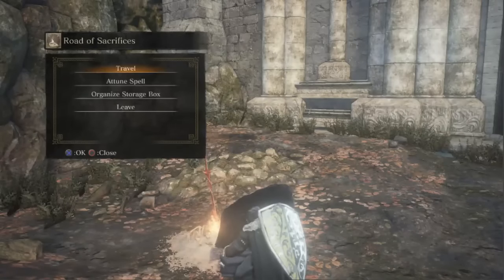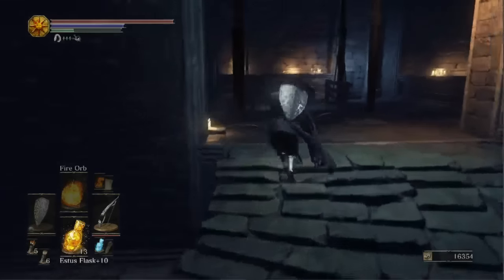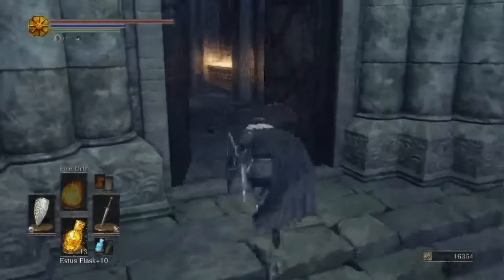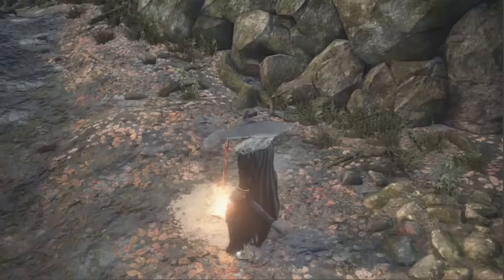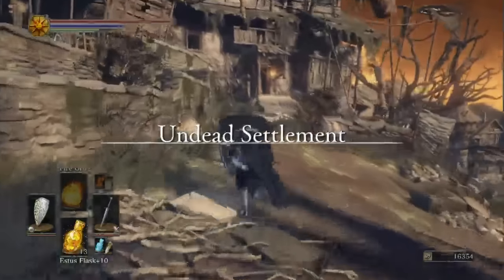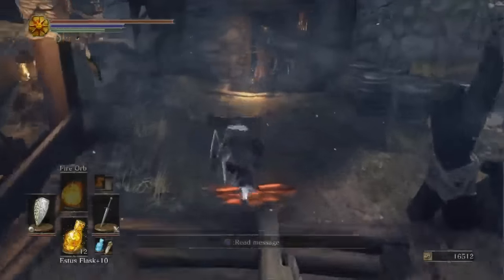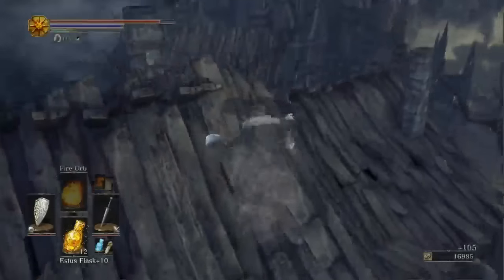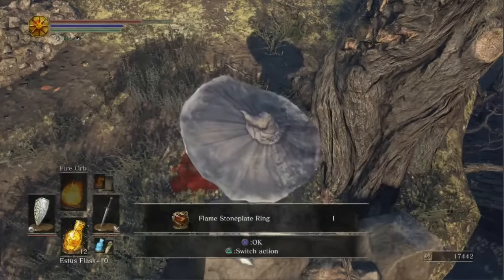Dark Souls 3 - Flame Stoneplate Ring Location